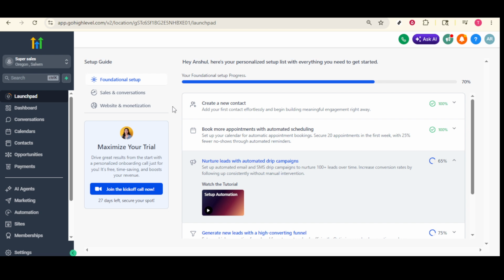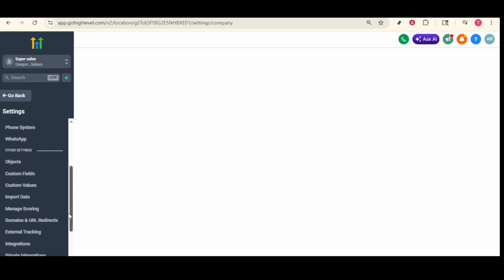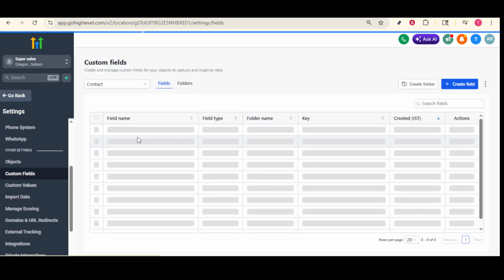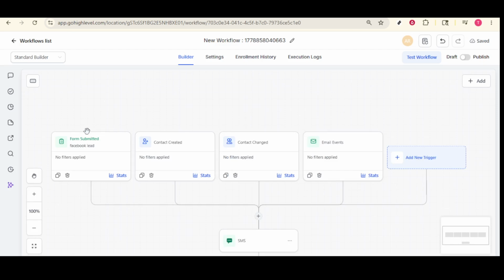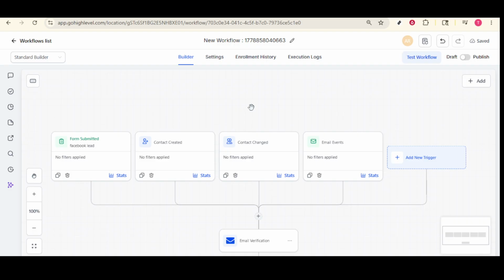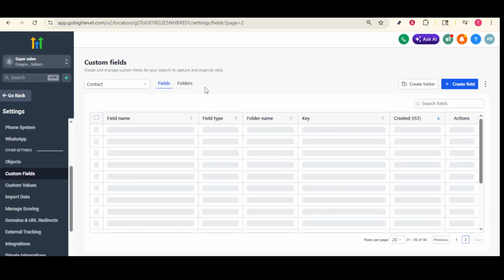How To Create a Pay Per Lead Counter in GoHighLevel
In this video we cover: how to build surveys in gohighlevel, create survey in gohighlevel, how to use gohighlevel, how to sell gohighlevel, pay per lead, how to use go highlevel, gohighlevel lead form tutorial, pay per callers show, pay per show model, pay per show advice, what is pay per show, pay per show, pay per show agency model, pay per appointment advice, what is pay per appointment, pay per appointment, pay per call tutorials, gohighlevel integration, how to start a social media marketing agency